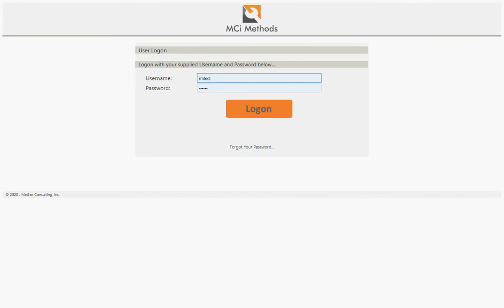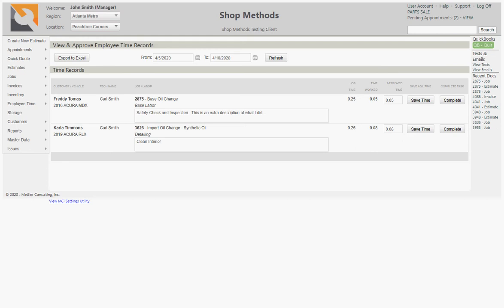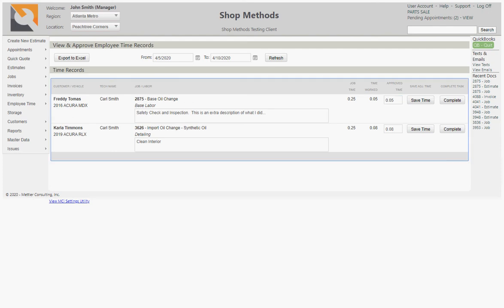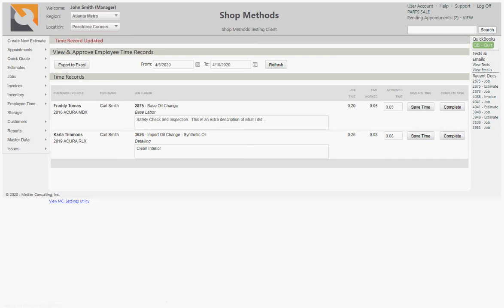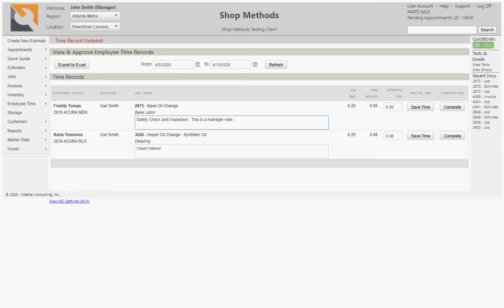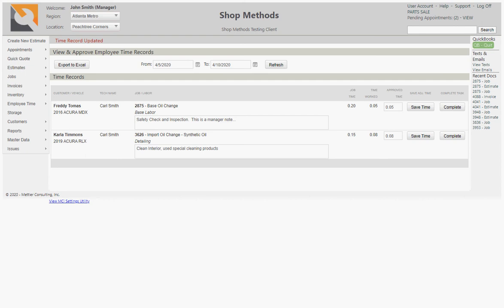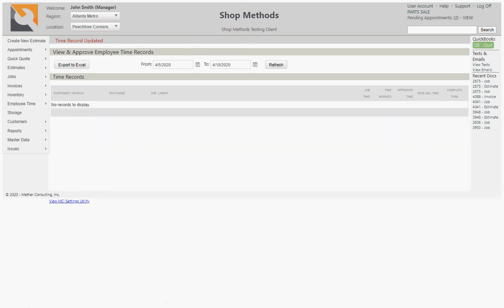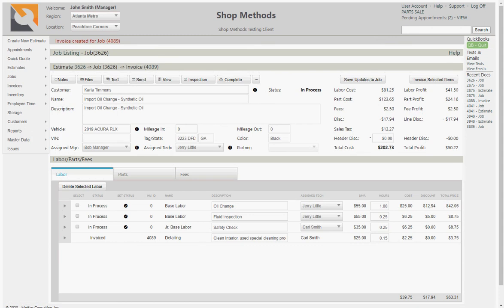Shop Methods - Manager Time Review and Processing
This video covers functionality within Shop Methods that will allow a shop manager to review their techs time records for given labor tasks.  They can review, comment, and adjust the time as necessary before generating customer invoices.